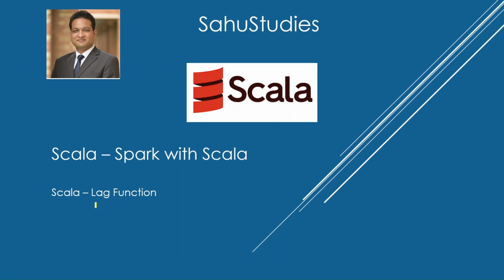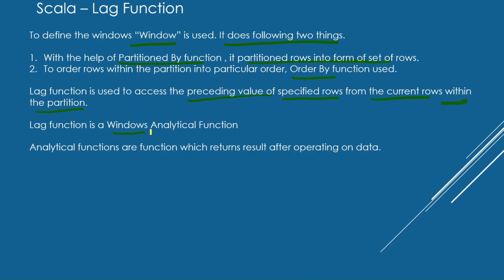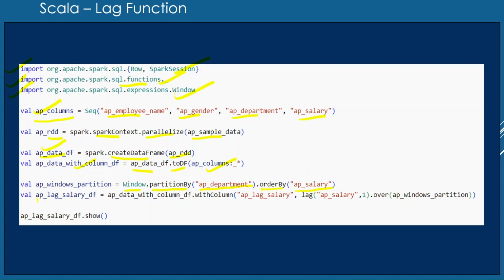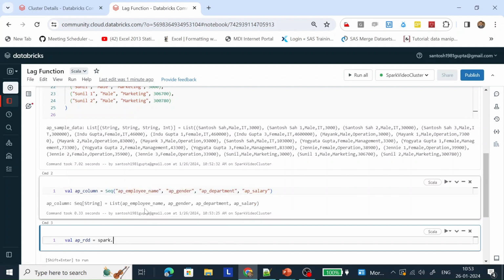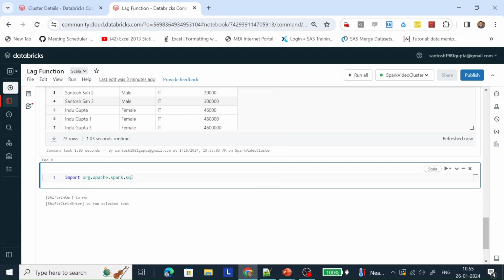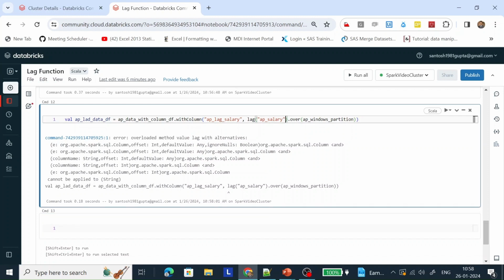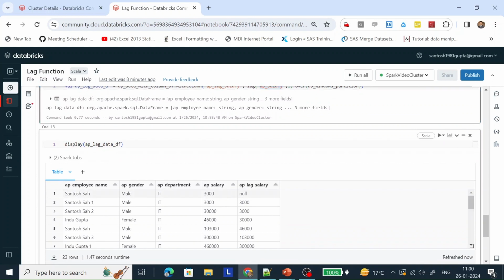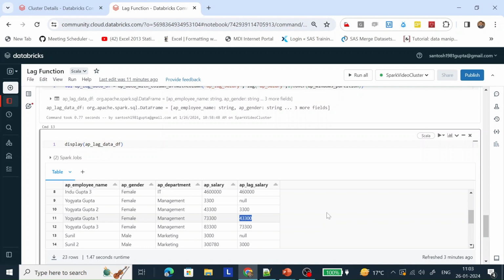Scala Tutorial 64 | Lag Function In Scala | Spark Tutorial | Data Engineering | Data Analytics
In this video, I have discussed about lag functions in Scala.

queries solved:

What is Lag Function In Scala ?
How to use Lag Function In Scala ?